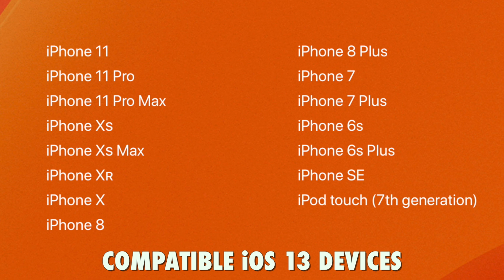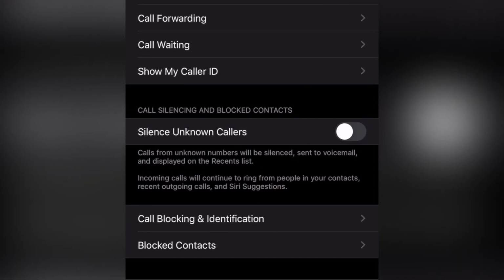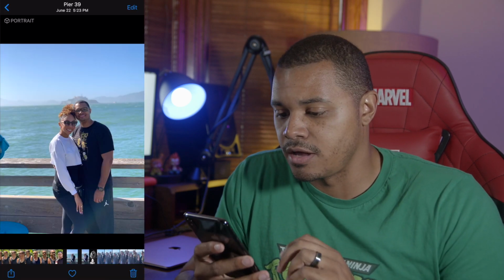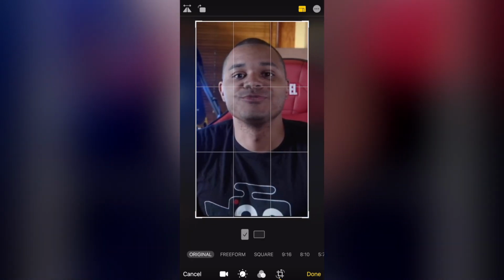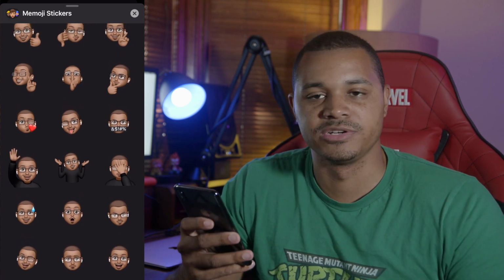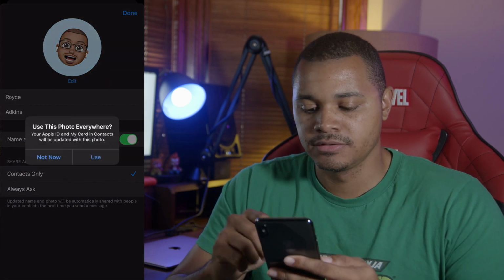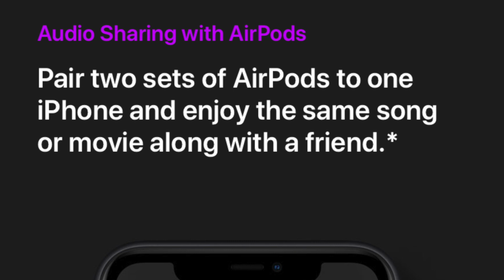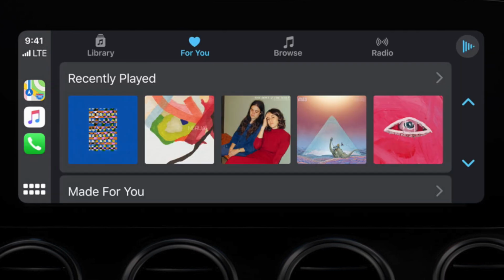iOS 13 Update! My Top 10 Changes!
I share my top 10 changes that have arrived in iOS 13.